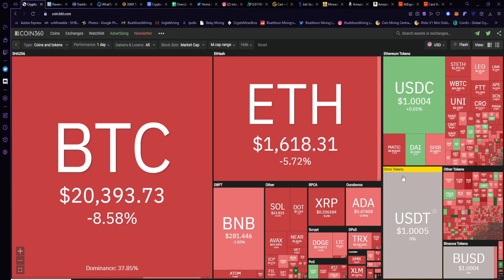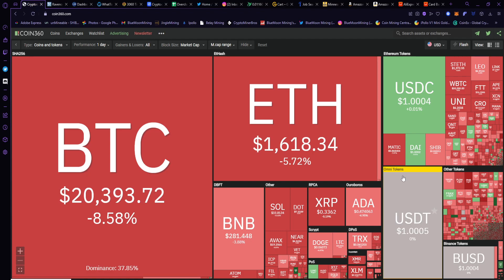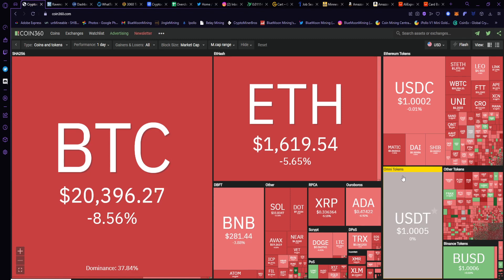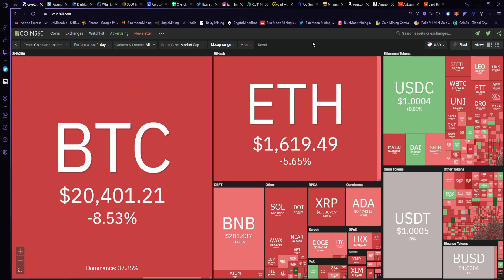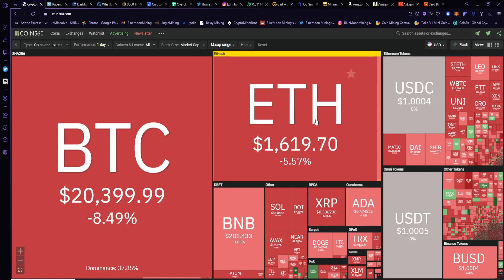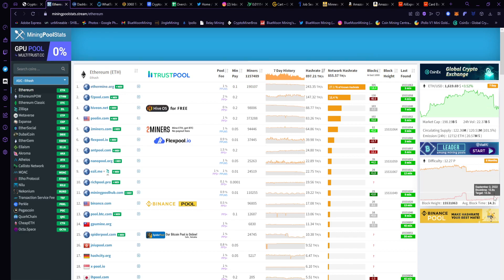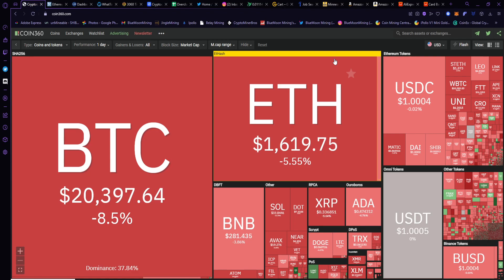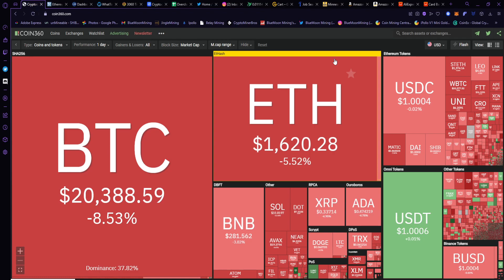I am jobless.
BTC: bc1qw6t4tdhrj8rlvpur9w020qgt3yhtq0u6p3t2xu
Kaspa: kaspa:qrr8yepxlldefku547tp3gg7ldp34c6z0t35p3qraf9ek0022qfwyp7wlyvc4 (Must contain kaspa at beginning).
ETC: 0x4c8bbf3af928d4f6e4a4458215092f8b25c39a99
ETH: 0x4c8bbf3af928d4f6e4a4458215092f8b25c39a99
LTC: LX2wnqyvTDYLdx15nu1ojcAH5kAfWFUEhw
DOGE: DGx64tcjfyCZv9VXMM251MG7kfXgeRNVNV